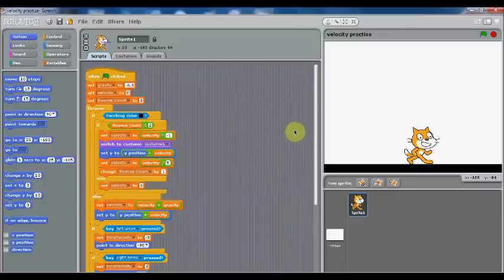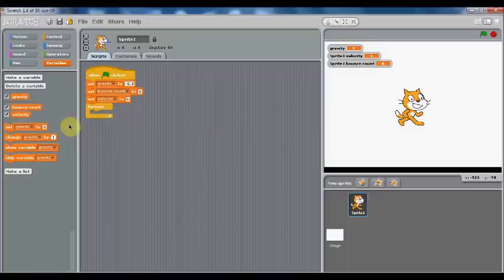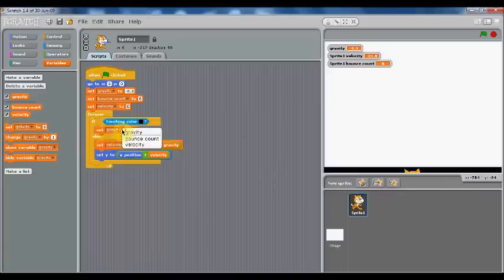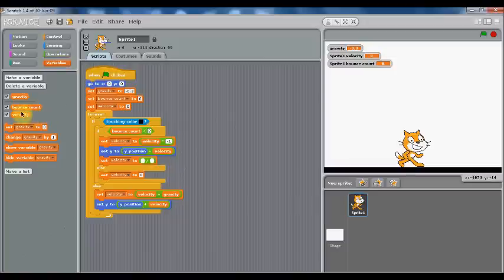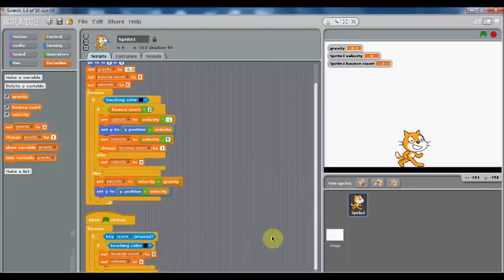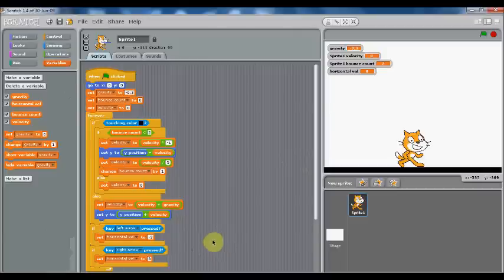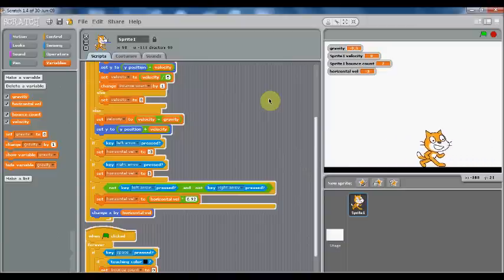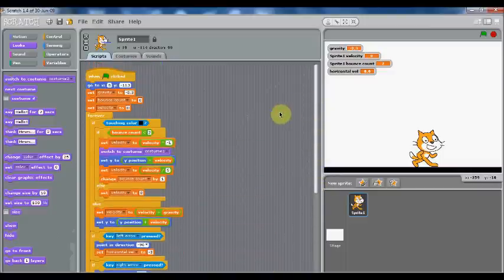Scratch - Velocity and Jumping Tutorial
In this video I show you how to make variables to simulate gravity and jumping.